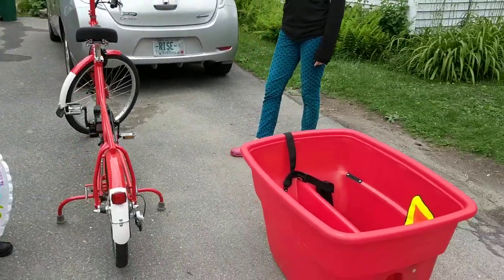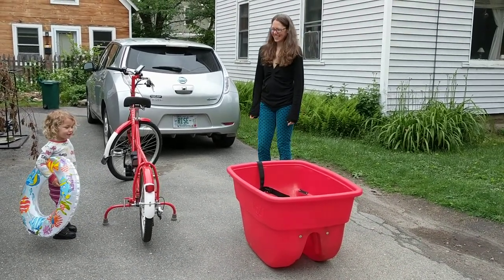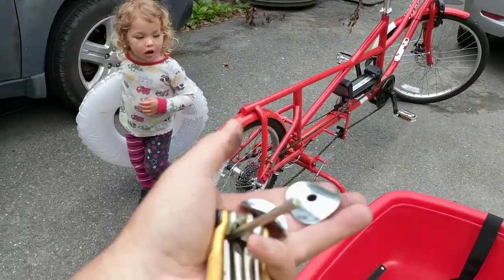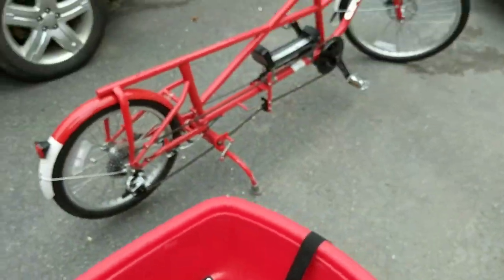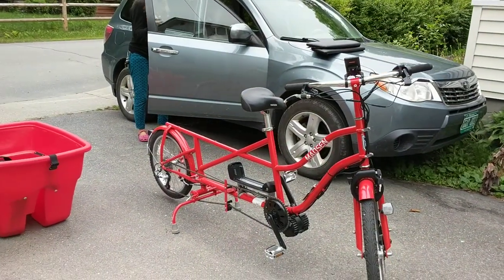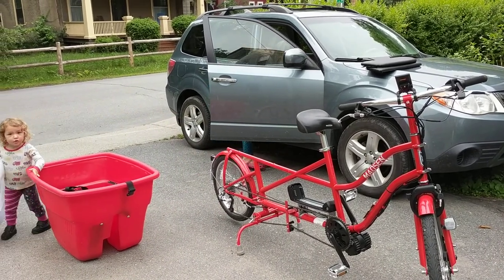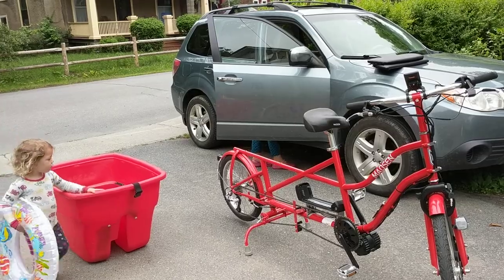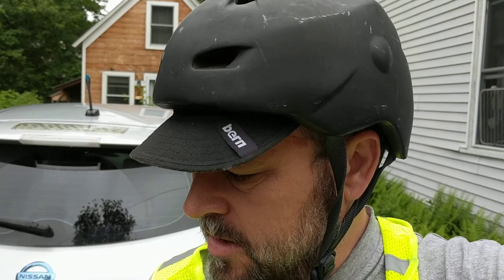Naked Madsen Bucket Bike!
We've been trying to figure out how to transport a Madsen Bucket Bike with a mid-drive motor (about 95 lbs) without a trailer. Finally figured out that the bucket comes off really easy! Two bolts. Then it can fit on a bike rack. Albeit it a very strong one.